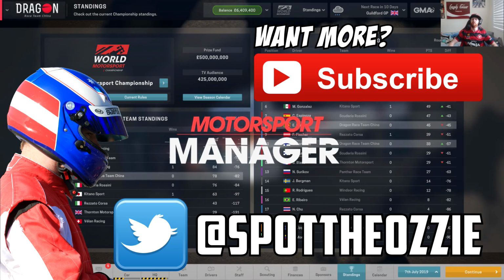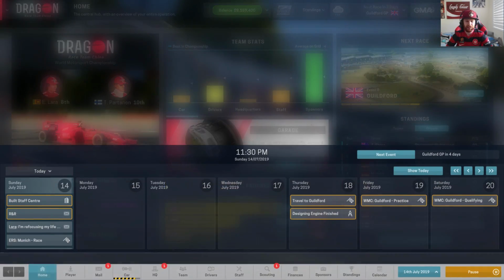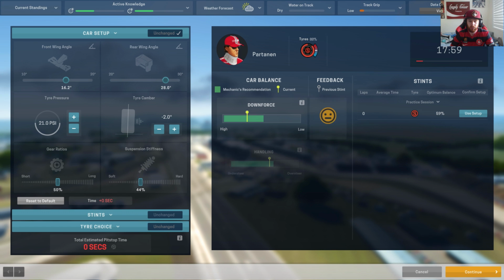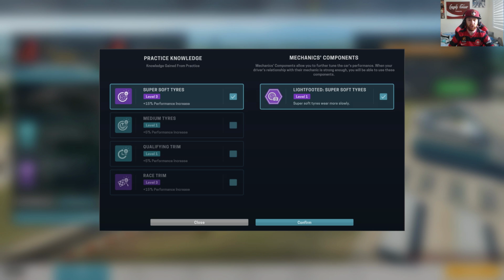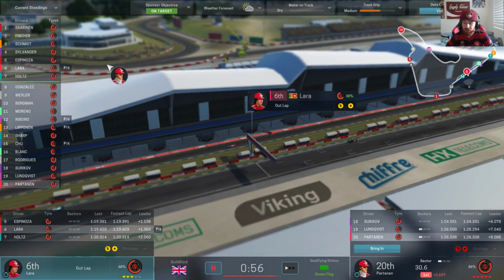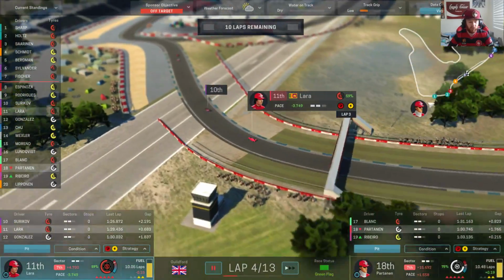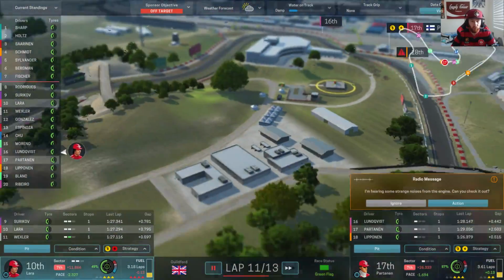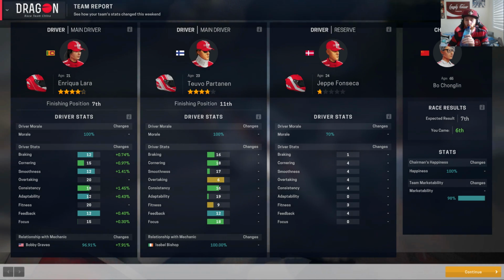CHEATING FERRARI!!! - Motorsport Manager PC Career S4 Part 8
Ferrari cheats in our Motorsport Manager career but will they be caught?!

Motorsport Manager is the most realistic motor-racing management game. Create your racing team, hire drivers, develop your car and invest in technology.

The ultimate management game for fans of motorsport. Feel the thrill of race day, react in real-time and make split-second decisions to gain the edge on your rivals. Step into a living, breathing world of motorsport with you at the centre.

All my Motorsport Manager Gameplay videos will be accompanied with facecam :D

●►FAQ:
Graphics Card? MSI 1080 Gaming X
Software? Sony Vegas Version 13.0
Favourite Driver? Mark Webber
Settings? Ultra 1080 HD